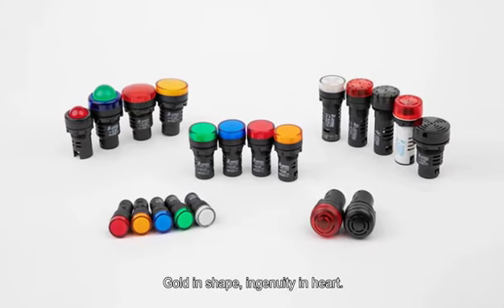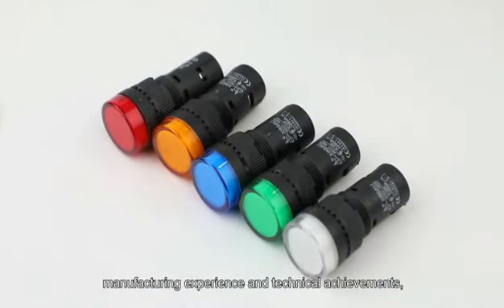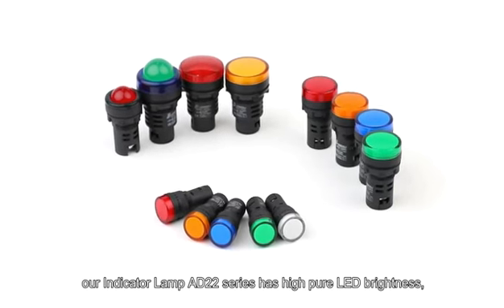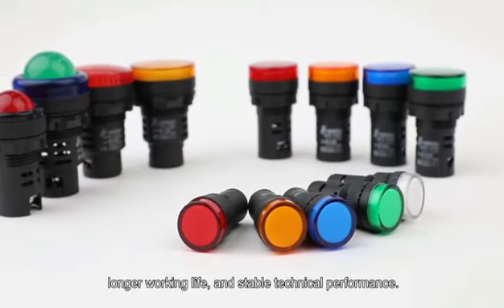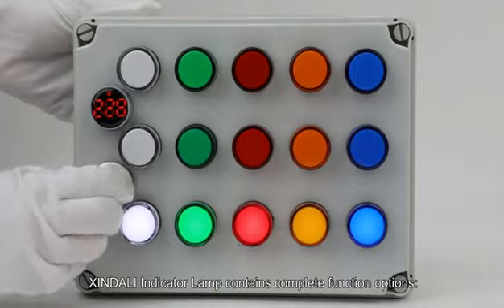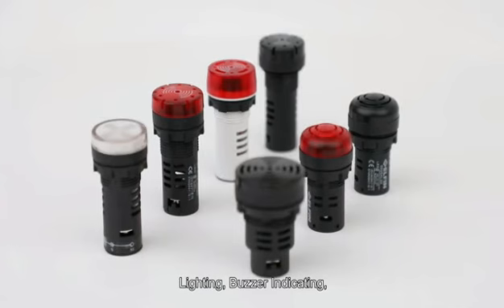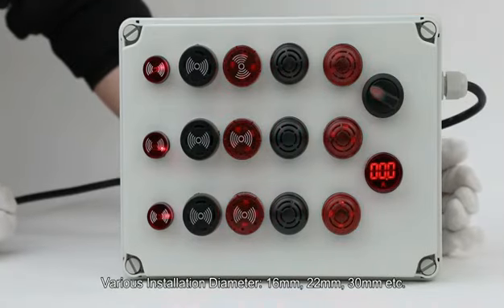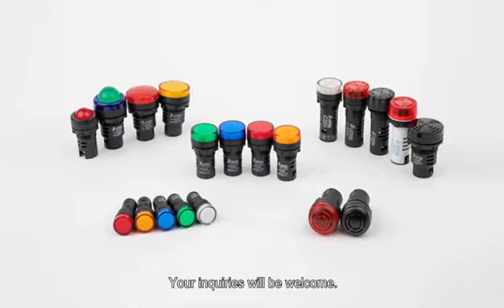Indicator Lamp AD22 Series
Gold in shape, ingenuity in heart.

XINDALI takes advantage of 24 years manufacturing experience and technical achievements, our Indicator Lamp AD22 series has high pure LED brightness, longer working life, and stable technical performance.

It passed certificates of: UL, ROHS, TUV, CE, ISO etc.

XINDALI Indicator Lamp contains complete function options:
Lighting, Buzzer Indicating, Amper and Voltage measurement, anti-interference etc.
Various Installation Diameter: 16mm, 22mm, 30mm etc.

Your inquiries will be welcome.